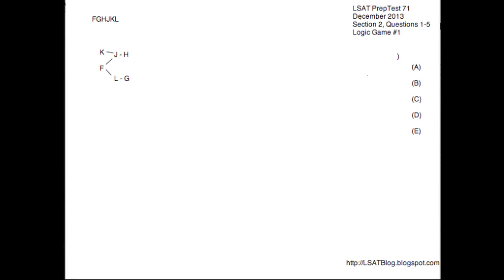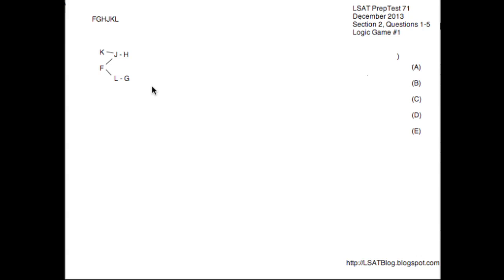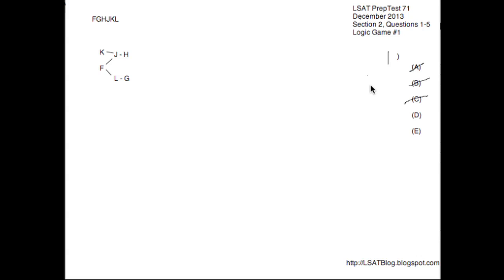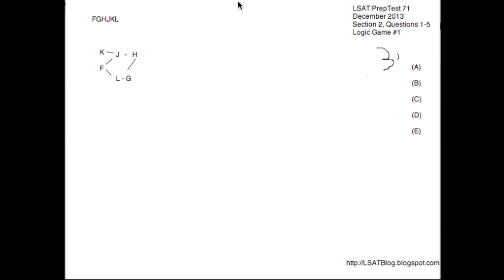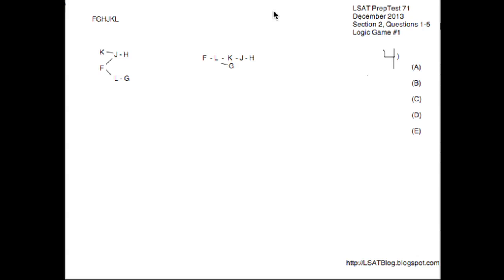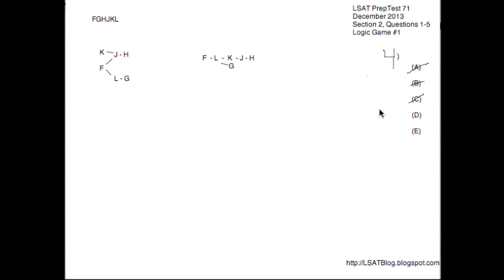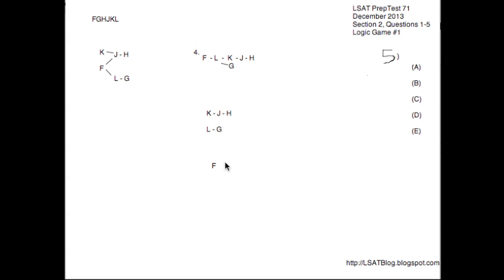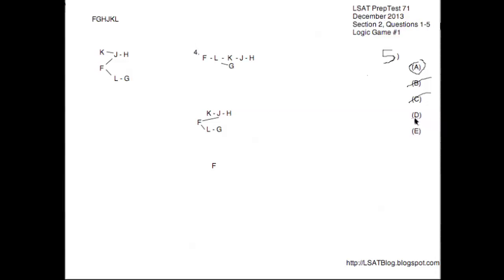LSAT Blog - PrepTest 71 Logic Game 1 - Film Releases (December 2013 LSAT)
This is LSAT Blog's explanation for LSAT PrepTest 71 Logic Game 1. It's the Film Releases game from the December 2013 LSAT.

Fiesta, Glaciers, Hurricanes, Jets, Kangaroos, Lovebird, PrepTest 71, December 2013, LSAT